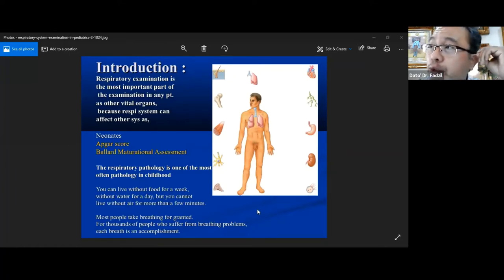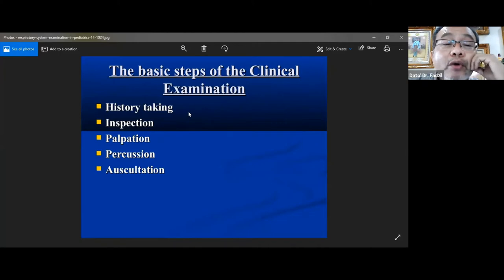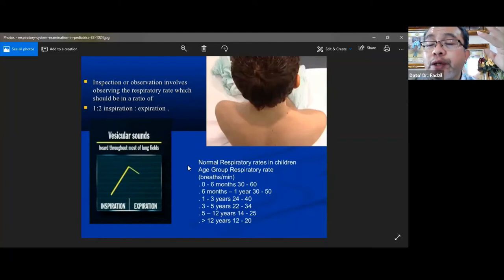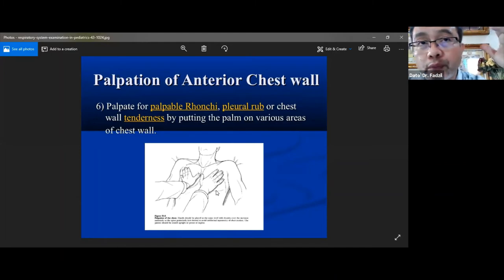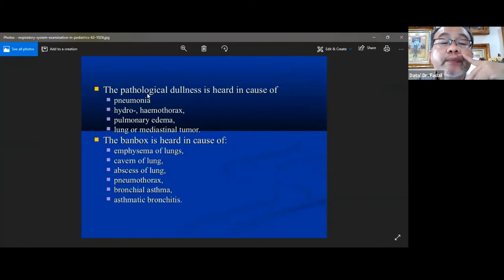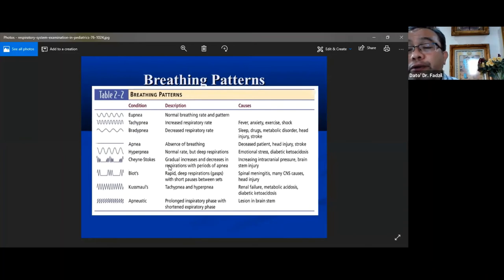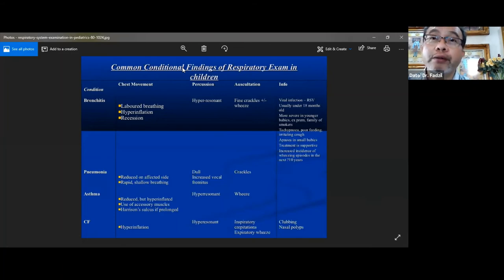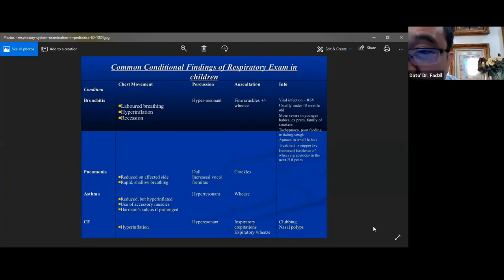30.10.2020 Lecture PE 3 Respiratory with Dato Dr. Fadzil [Y3B1 20202021]